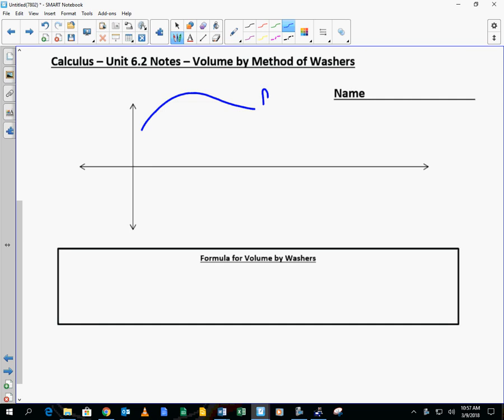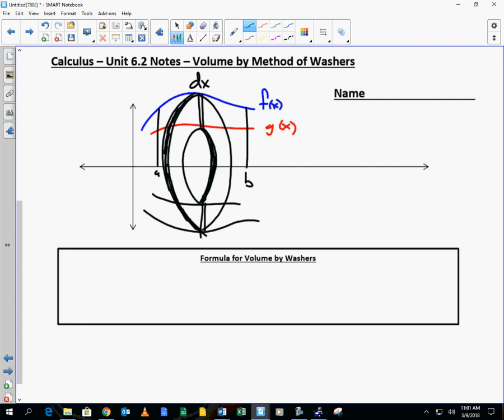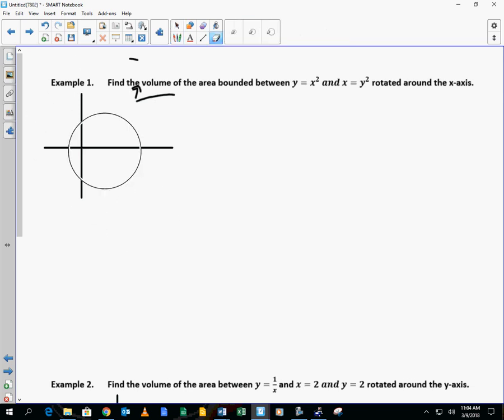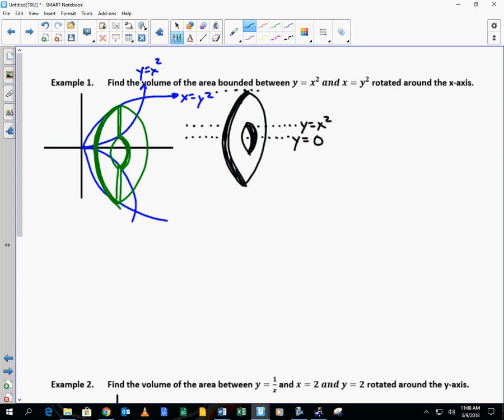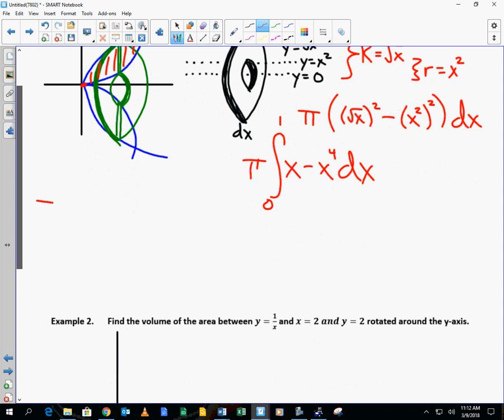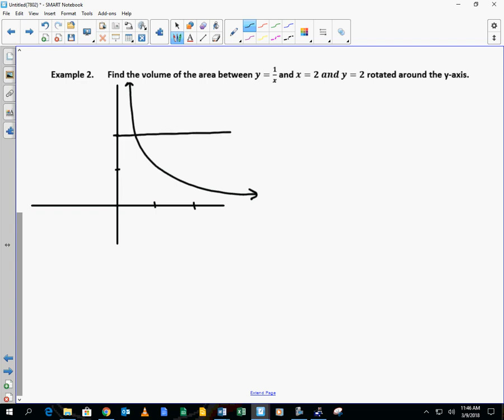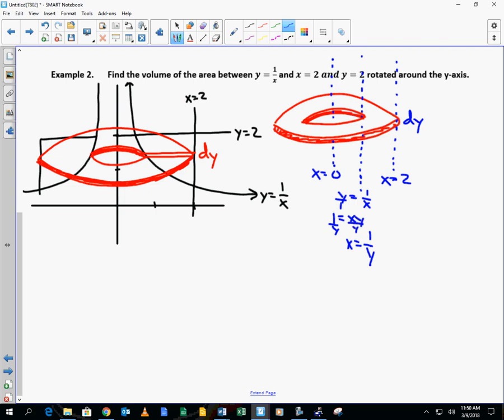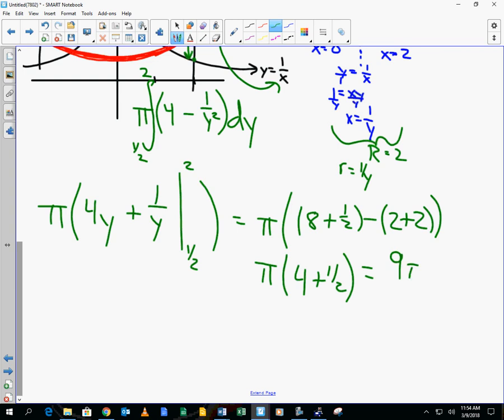Calculus Unit 6.2 Notes Volume by Washers Part 1 2018